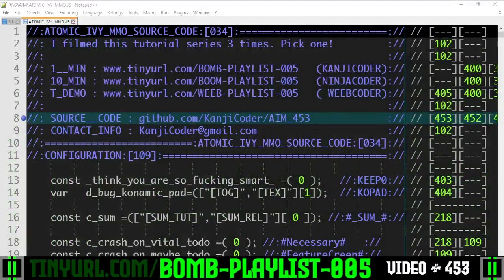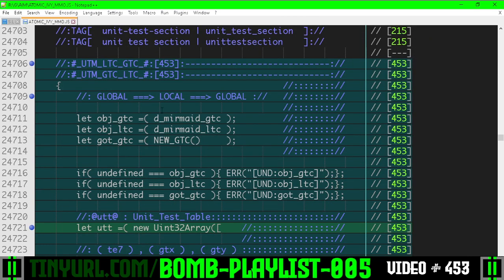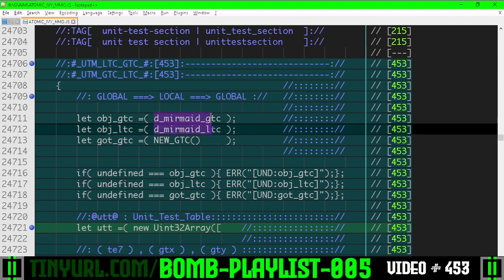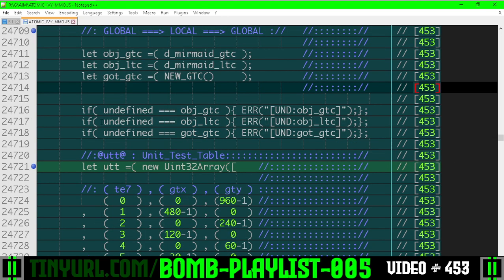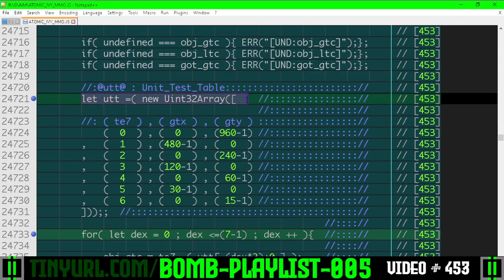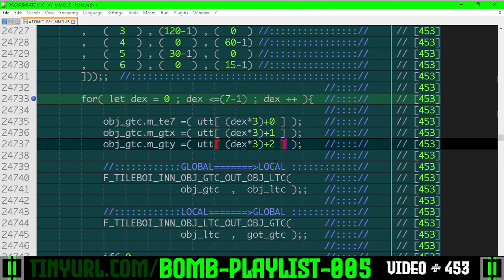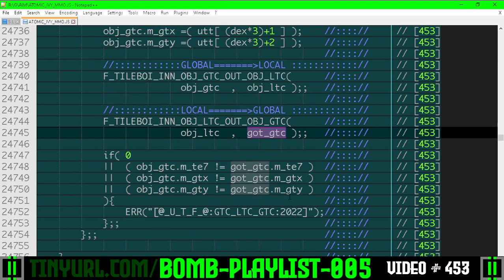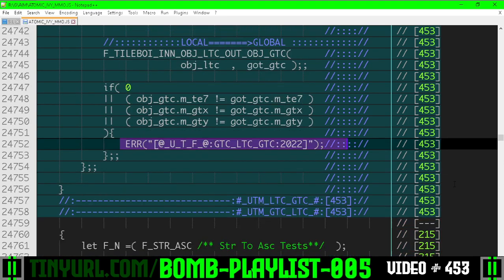453 : MIRMAID (Mirror Maid) PART #33